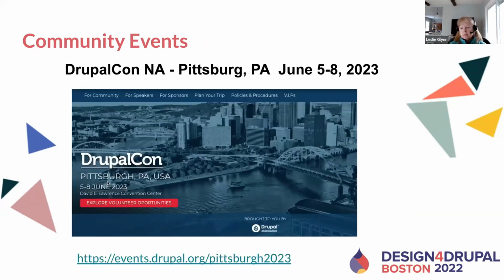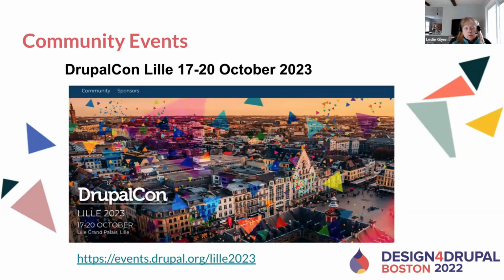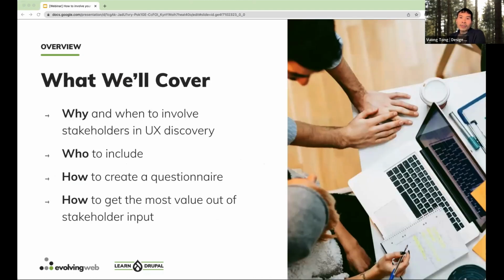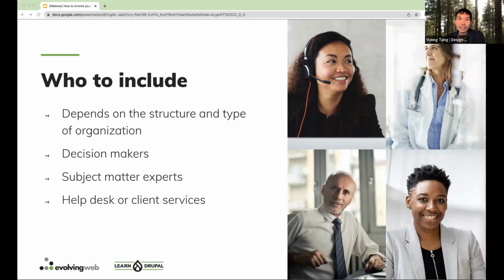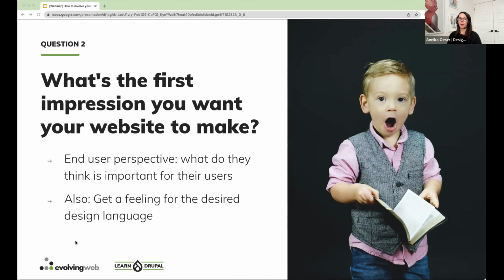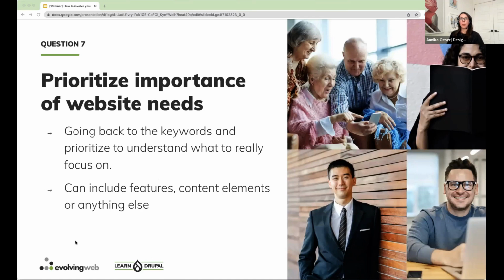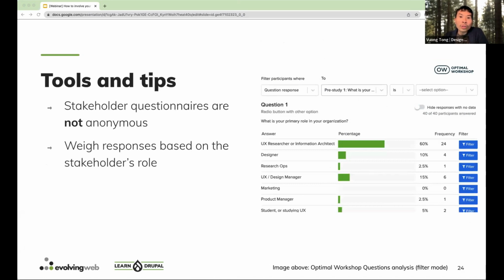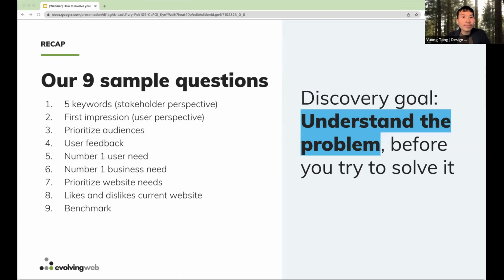Design 4 Drupal November 2022 - How to involve your internal stakeholders in the UX discovery